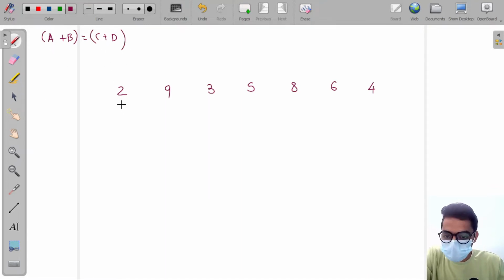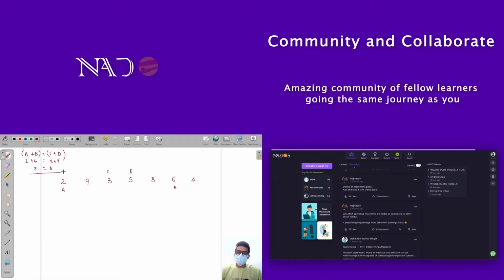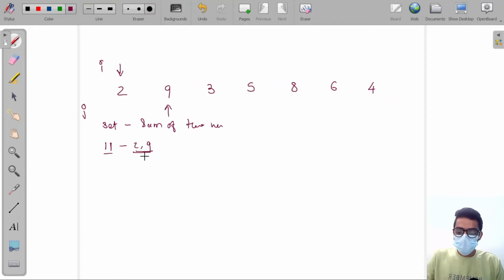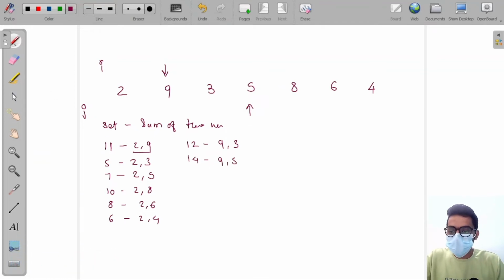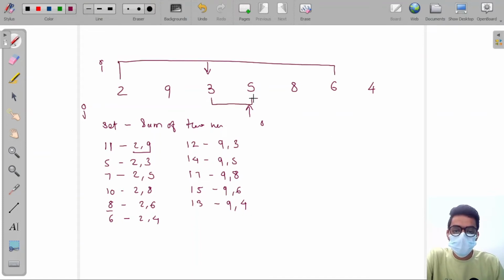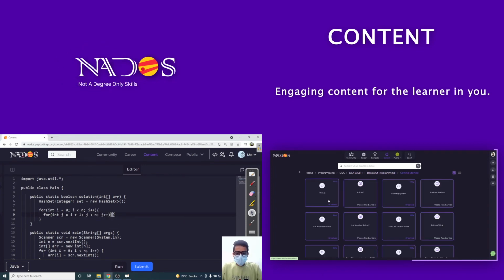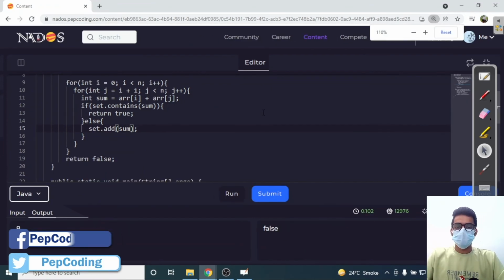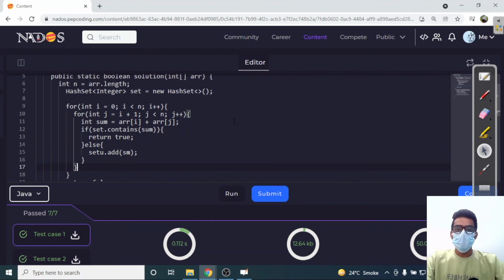Pairs With Equal Sum | Module : HashMap & Heap | In English | Java | Video_34